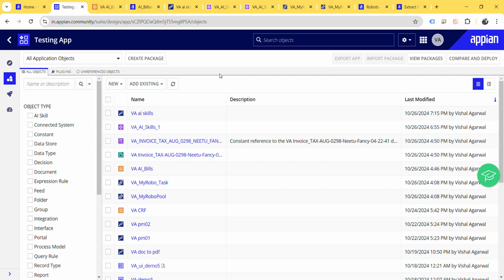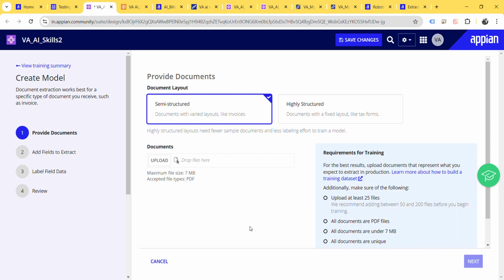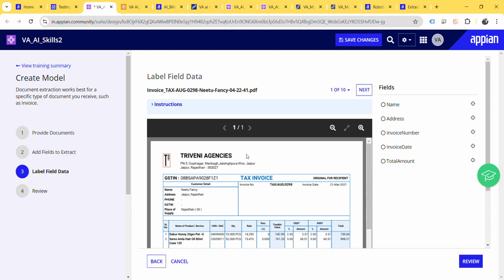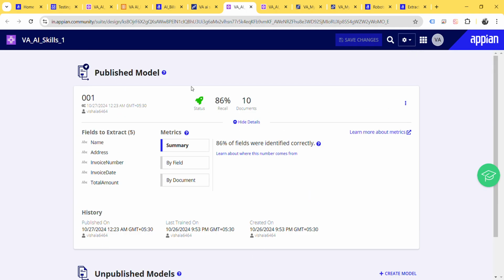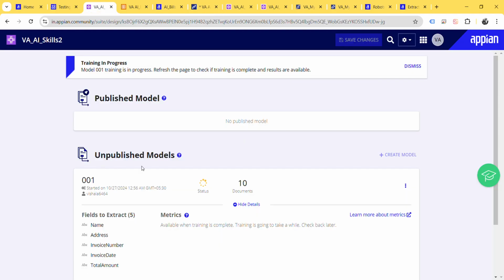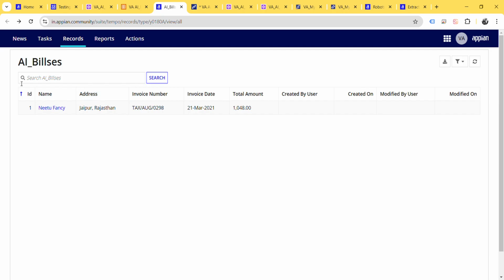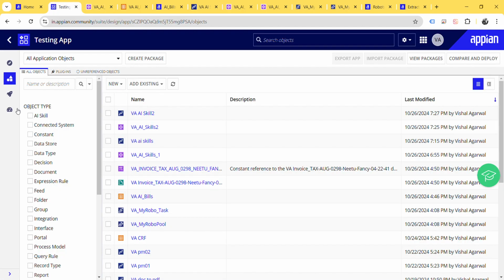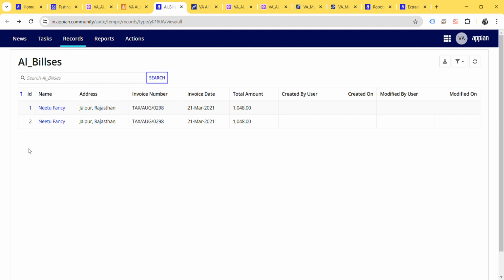AI Skills in Appian | Document Extraction in Appian | Appian Tutorials for Beginners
This video is related to AI Skills in Appian. In AI Skills this is related to Document Extraction in Appian.

Another Videos -
1. New Custom Record Fields in Record Type in Appian | Record Type in Appian | Appian Tutorials | Pt -1

2. Multiple Node Instance (MNI) in PM in Appian | Configure MNI in a process node | Appian Tutorials

📌 ABOUT ME: Welcome to AppianCoach! Appian Tutorials for Beginners
In this video, we dive into Appian, a powerful low-code development platform. Whether you're a beginner or looking to sharpen your skills, this tutorial covers everything you need to know to get started.

💬 Got Questions? We love hearing from you! Leave your questions or comments below, and we’ll respond as soon as we can.